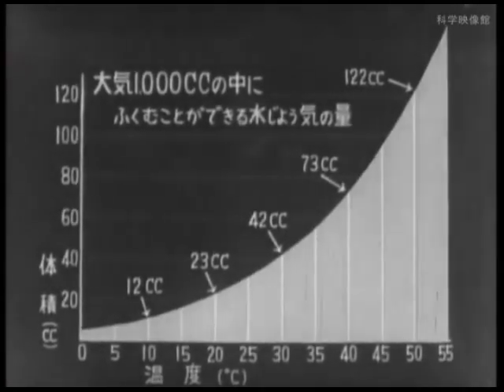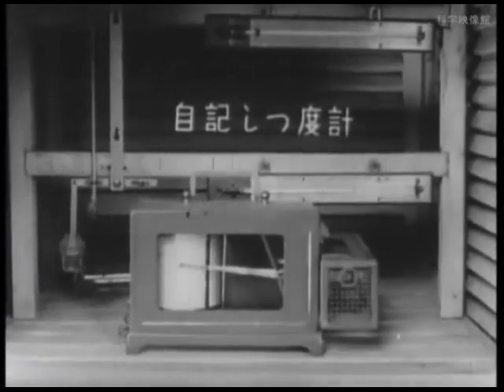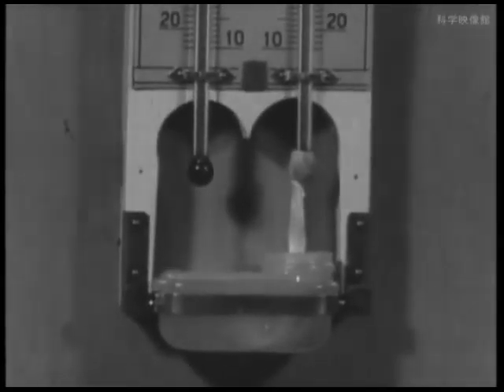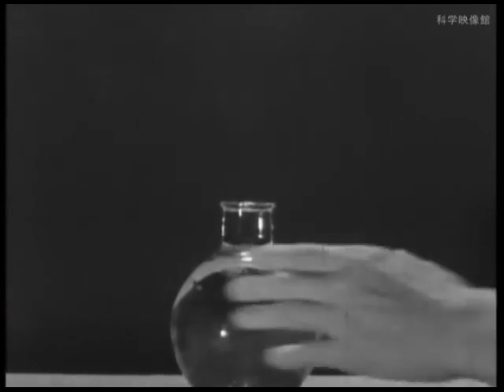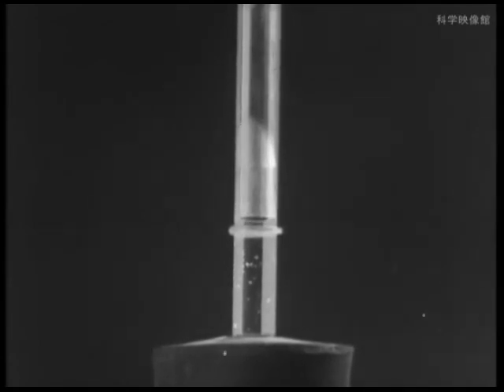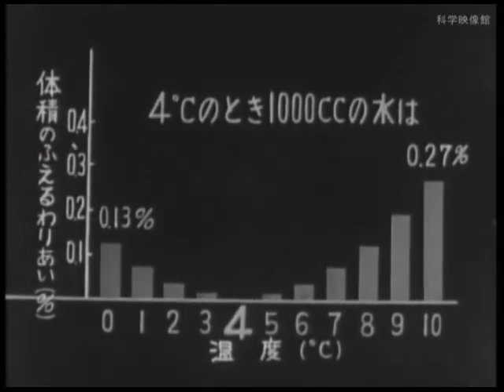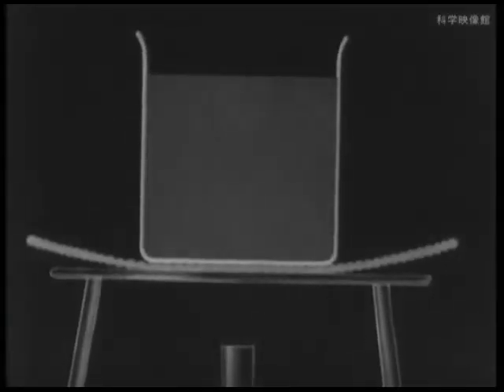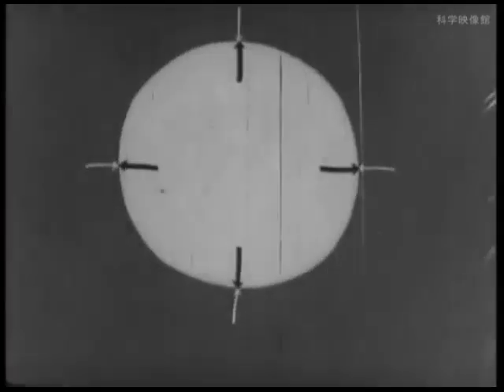姿を変える水（英語版）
英語版製作について
その作業は美馬市在住の元教員の優れたPC技術力と地元中学校英語担当者のご協力により行なった。ここに感謝の意を表する。なおプレーヤーの機能で再生速度を調整することができますので、ご活用下さい。

作品概要
制作：学習研究社　1956年　モノクロ・有声　12分
学習映画大系理科シリーズ

このテーマは現在の小学校の理科にもあります。
映像の展開も最近の理科教育映像とあまり変わりませんが、
いろいろな実験を工夫し、見せ方を考えて作っています。

参考活用例
教科：小学校理科4年生

指導領域：
物質・エネルギー（空気と水の性質）（金属、水、空気と温度）

活用ポイント：
水と空気と温度の関係がわかりやすく説明されている。
授業のまとめなどに利用しやすい。発展的な内容も含まれている。

監修
理学博士　大塚明郎

指導
花崎文一、岡崎正

スタッフ
製作：古岡滉
脚本：高綱則之
演出：高綱則之
撮影：浅原優